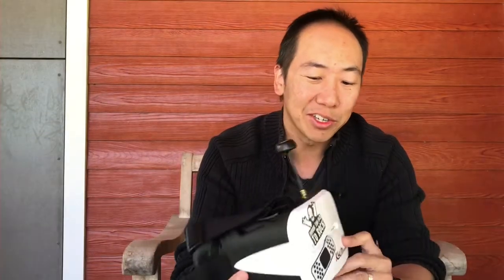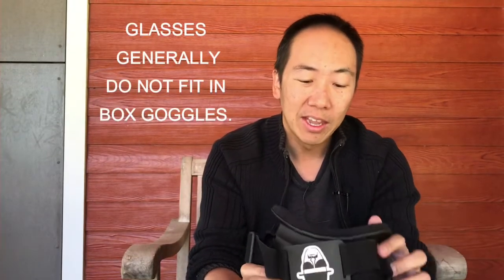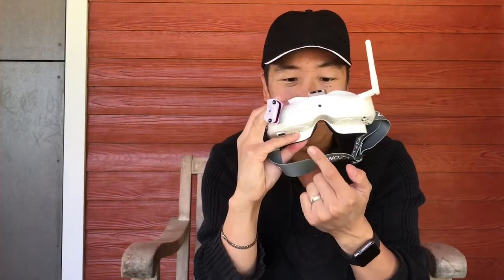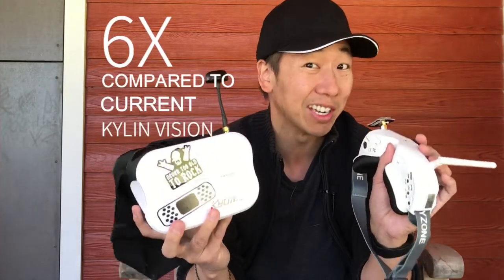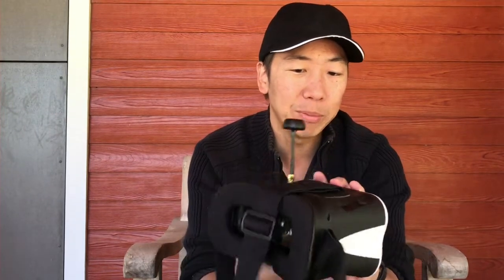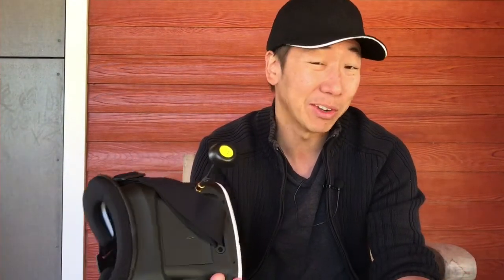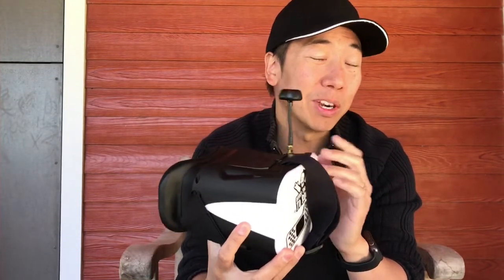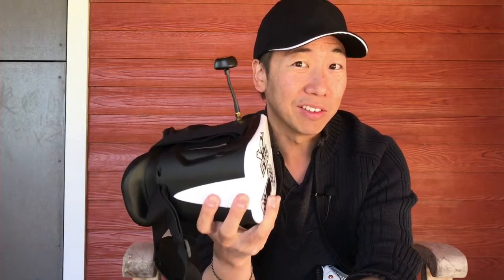Do Box Goggles Suck For FPV?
Box goggles may actually suit you just fine over binocular goggles.

0:31 Price comparisons
0:54 Is a bigger screen size better?
3:39 Glasses work on only some box goggles
5:30 Does the range of your radio exceed the video?
5:50 Kylin Vision eats batteries even when not in use
6:58 Face/eye fitment on binocular goggles have less tolerance
8:39 Eachine EV800DM worth considering (DVR + diversity) but screen is small.
9:42 Box goggles overlooked and undervalued
10:19 Portability
10:57 Weight
11:48 Box goggles great for spectators
12:18 Aspect ratio of 16:9 vs 4x3
13:00 Challenges of fitting goggles before buying
13:37 What's missing in box goggles?
15:12 Consider usage time per session.
15:48 Get binocular goggles for sure if...
17:08 Fitment is a word
17:53 Fitment tolerance more with box goggles
18:46 Do you need a fan?
19:50 How batteries fit, selection.
21:10 Recommended binocular battery size is 1500mah for versatility
22:00 Semk-final thoughts
22:50 No one cares how you look except for you
24:41 Box goggles can be used as backup or spectator goggles
25:47 Why did I personally get binocular goggles?
26:13 FPV as therapy